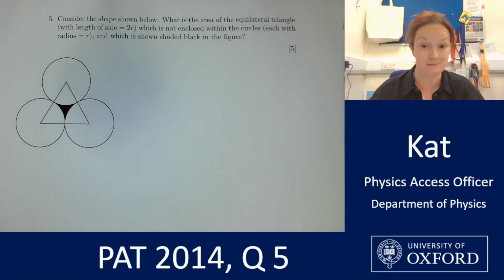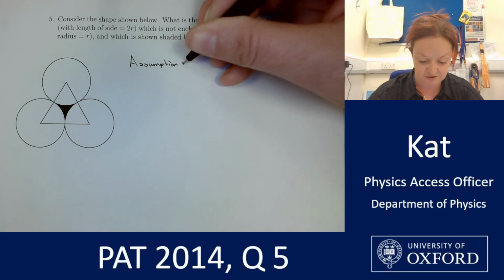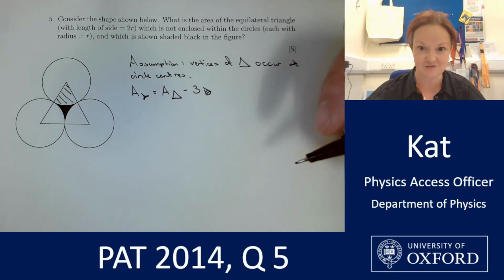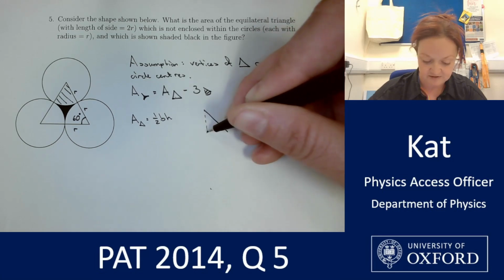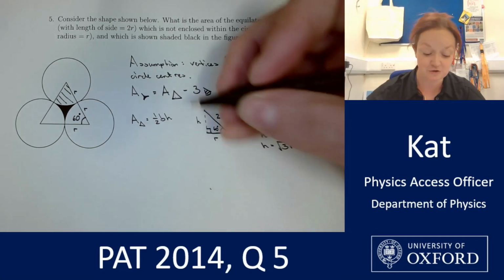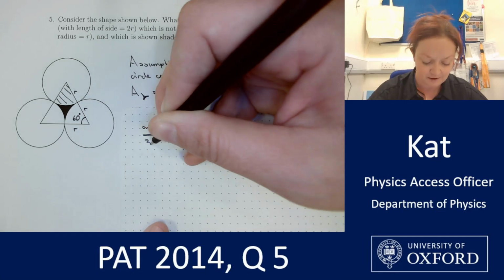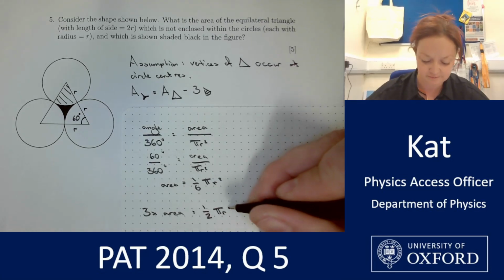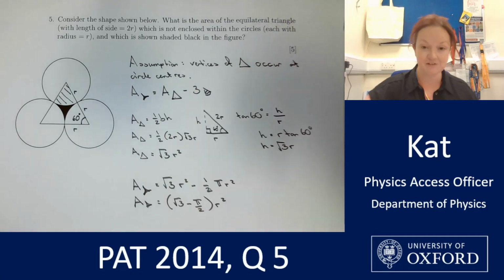PAT Problems - 2014 Q5 - with Helena and Kat